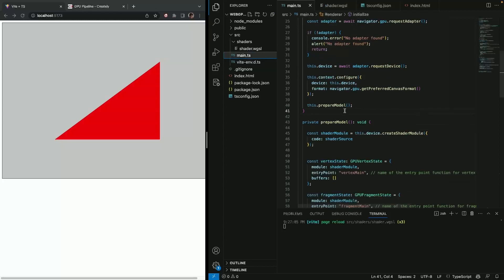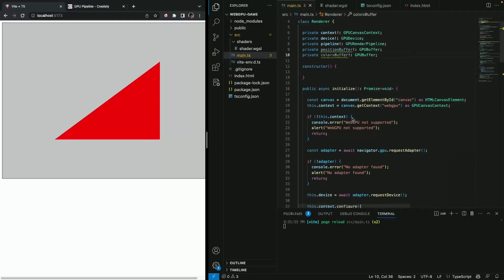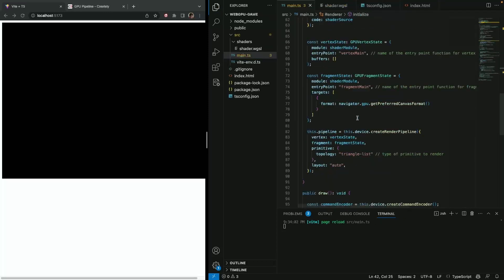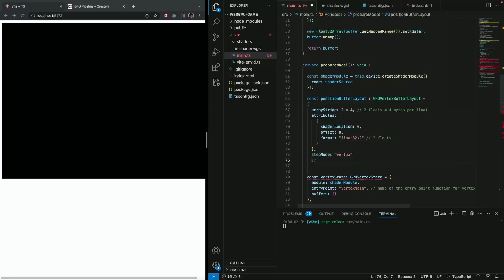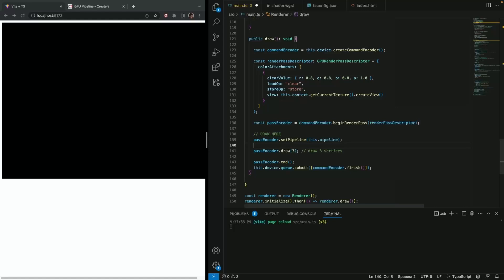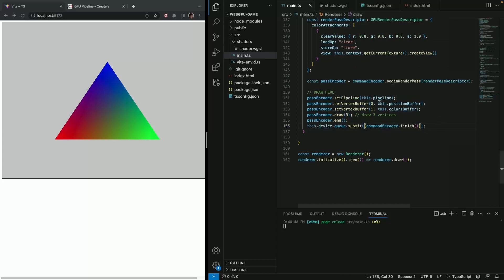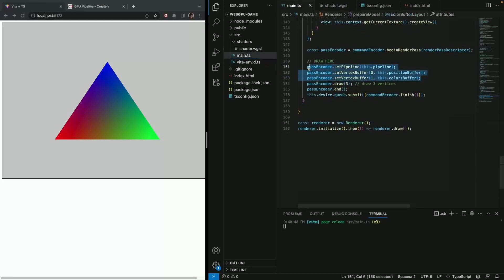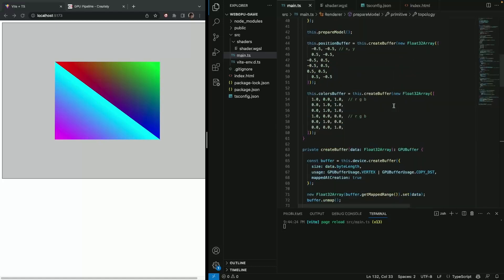WebGPU Game Part 3 - Buffers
In part 3 we cover how to create buffer to map data from CPU to the GPU using WebGPU and use that data to render model ( simple quad in this case ).